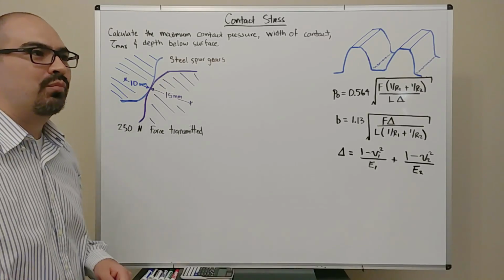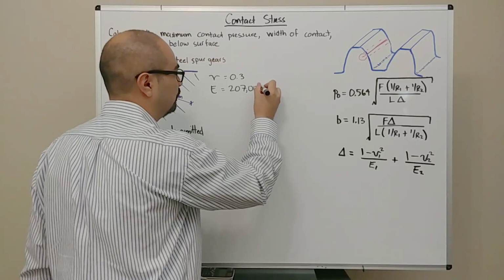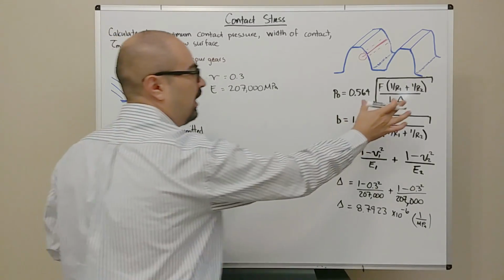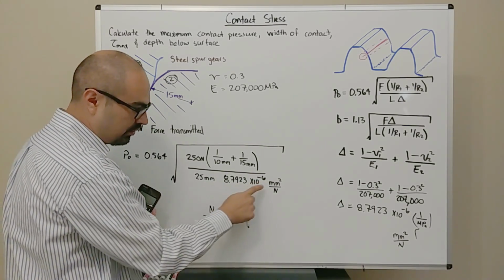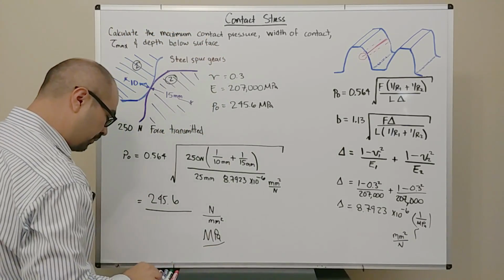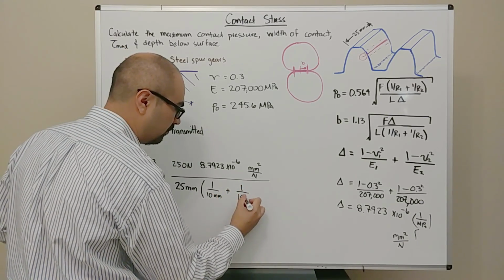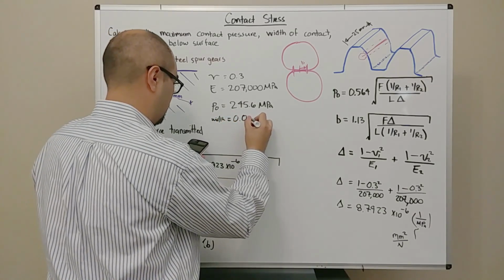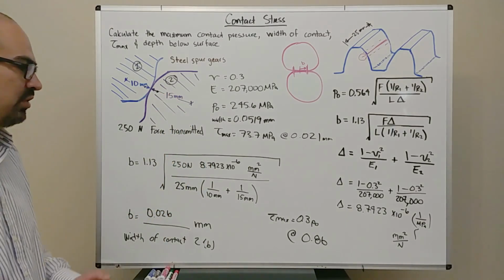Machine Elements - Contact Pressure in Gears